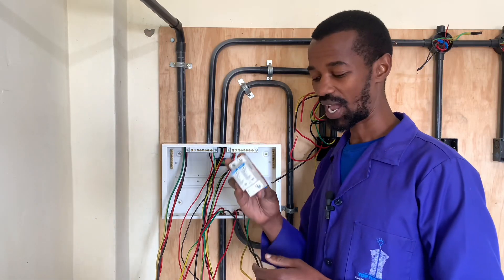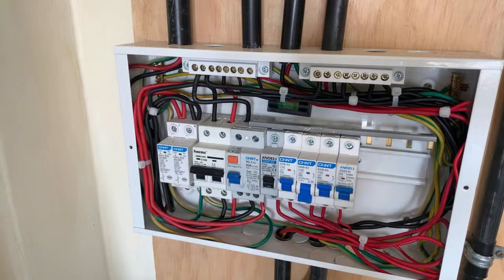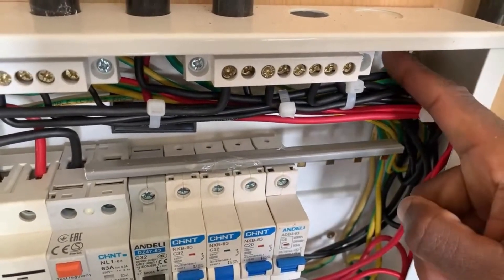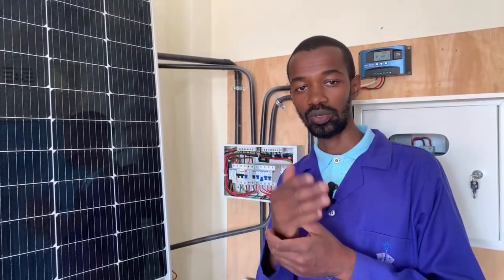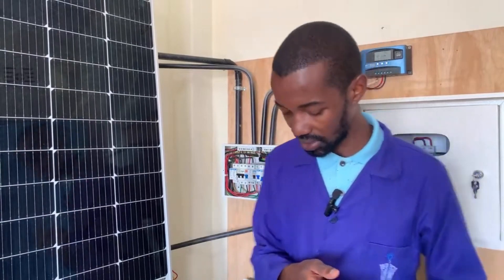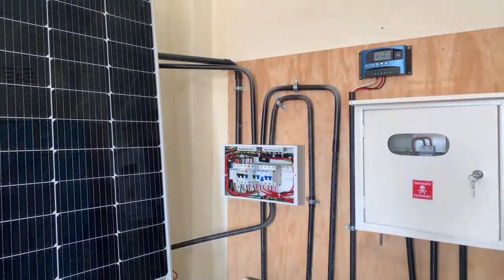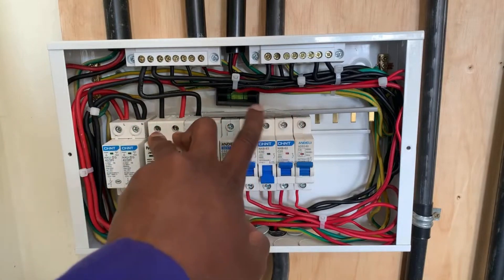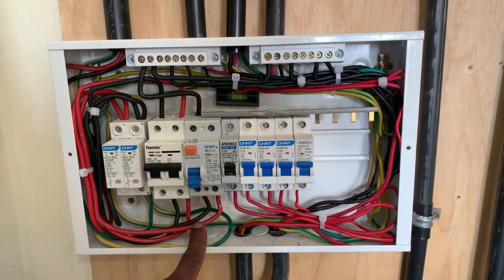The Consumer Unit Protection Components Explained!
A consumer unit hosts various gadgets that provide protection against several kinds of faults that may arise from outside the home electrical installation or within the house wiring circuit.

These devices are designed specially to stop any damage to the wiring or appliances.